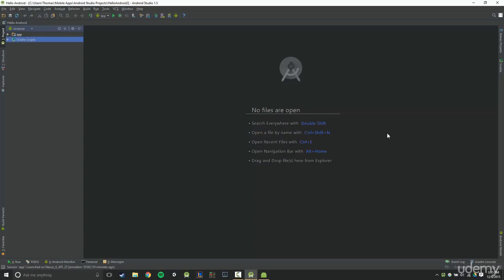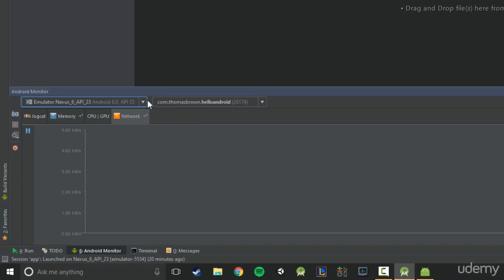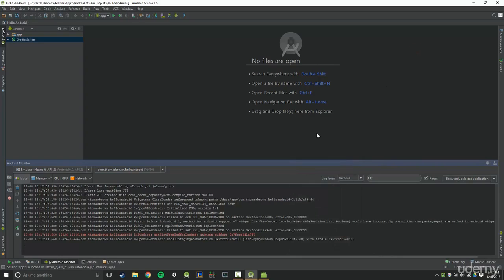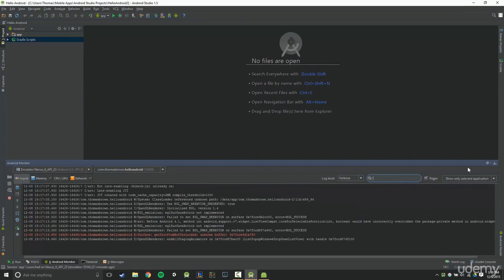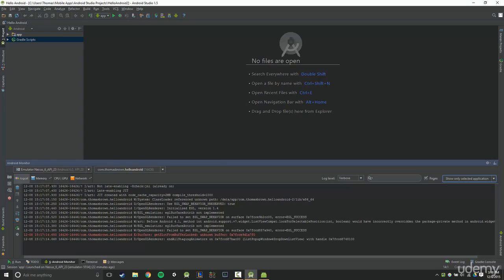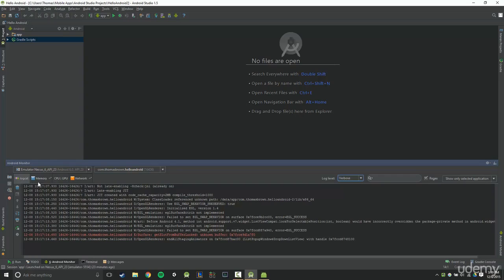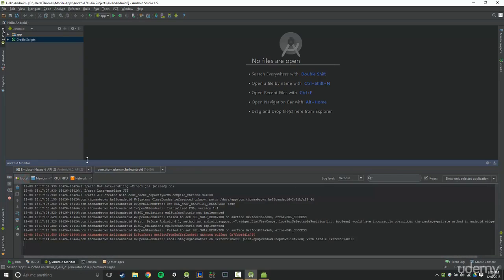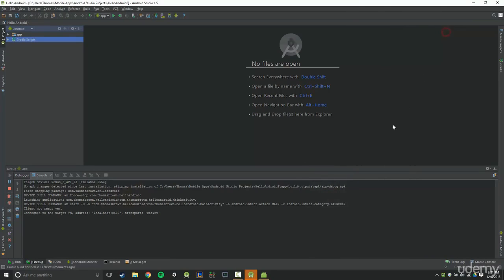2.8 - Android Tool Window - Android App Development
Android Tool Window - Android App Development